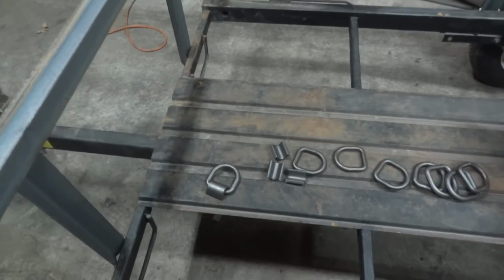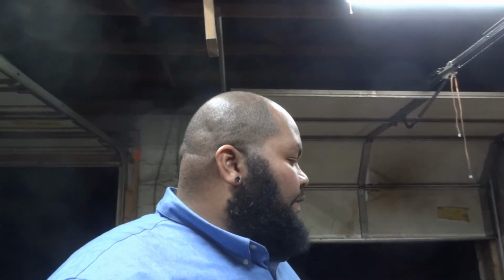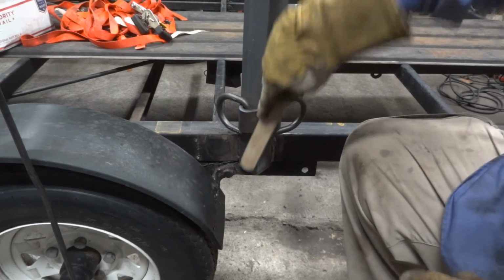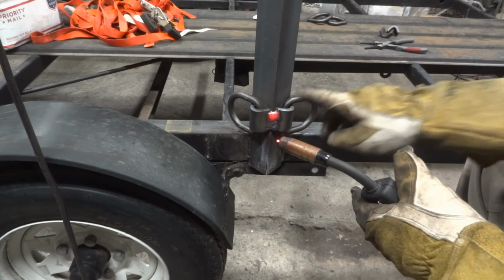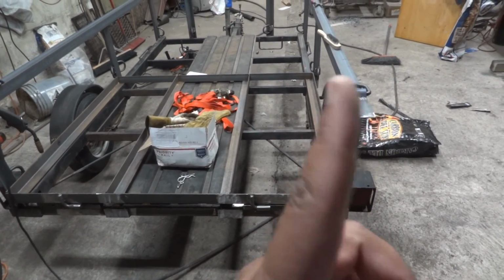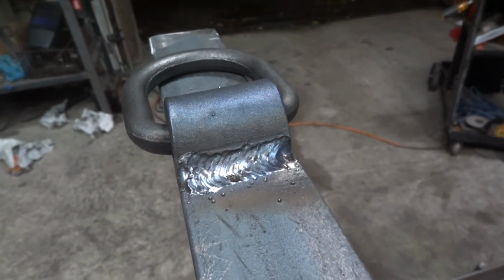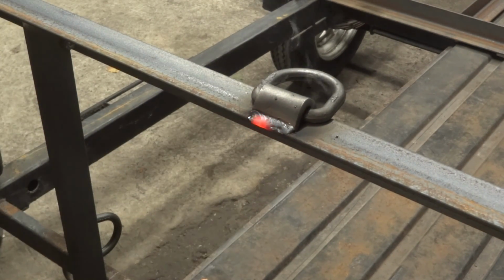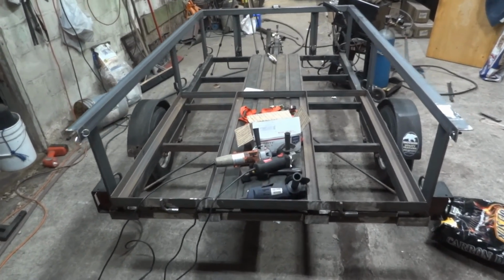The 50 dollar trailer build - part 5 - Welding on the D-Rings